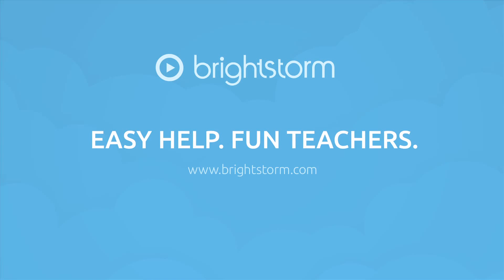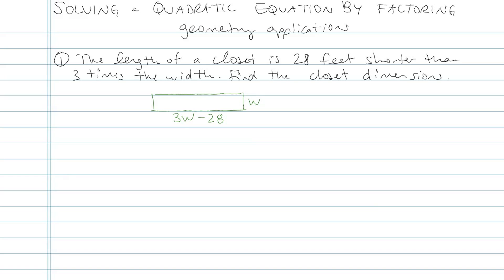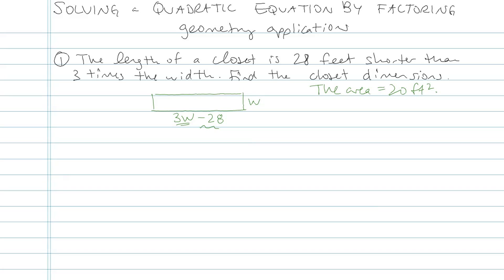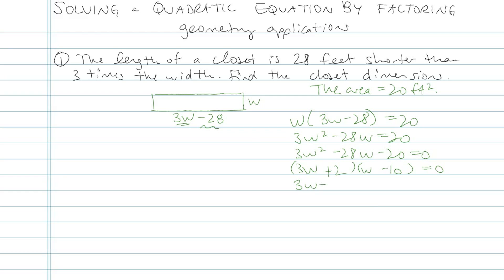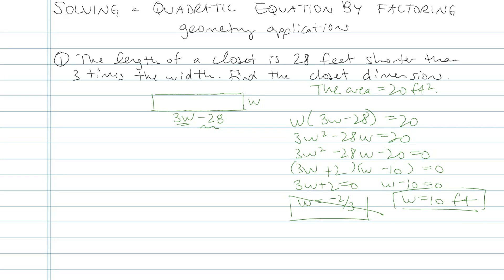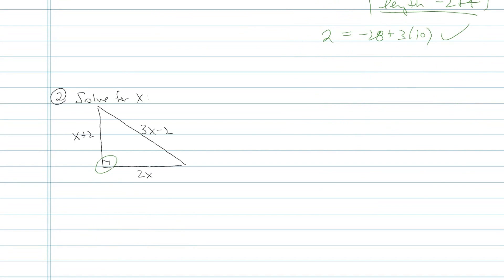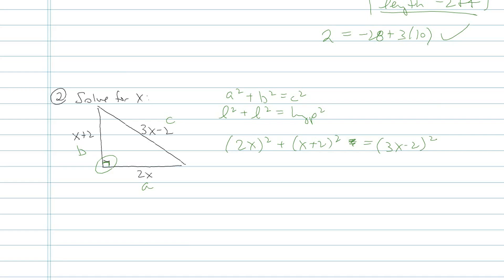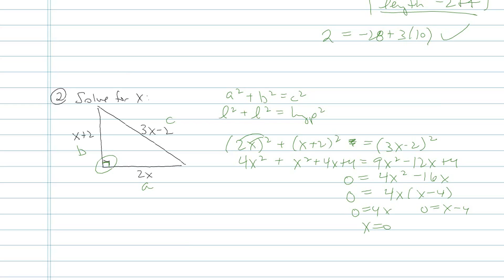Solving Quadratic Equations by Factoring - Sample Problem 12